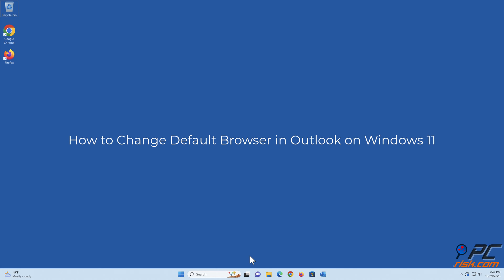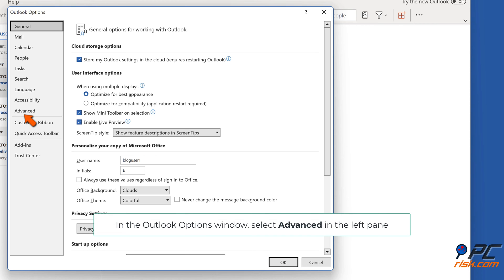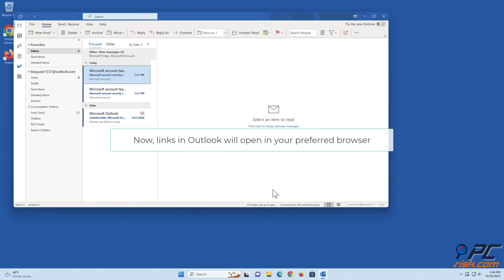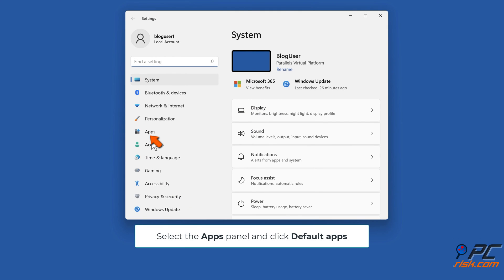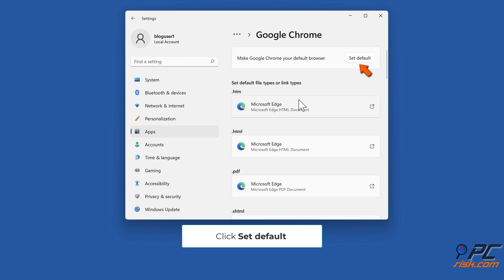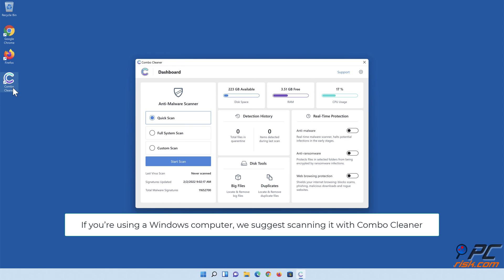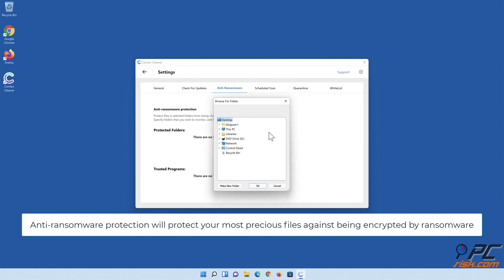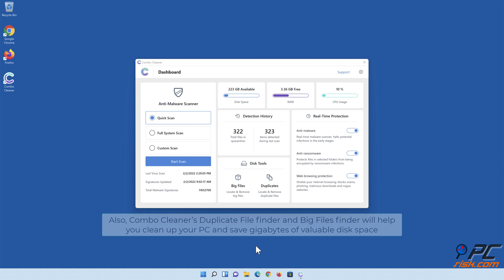How to Change Default Browser in Outlook on Windows 11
Video showing how to Change Default Browser in Outlook on Windows 11.